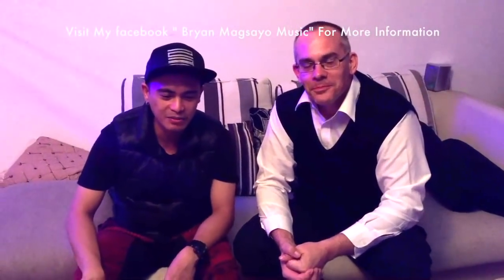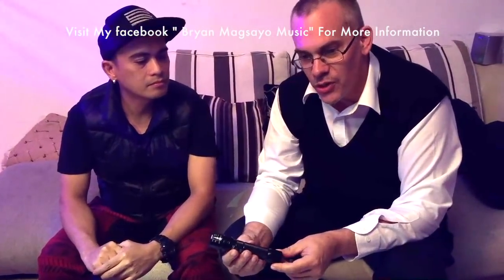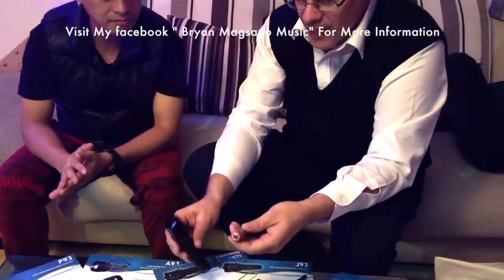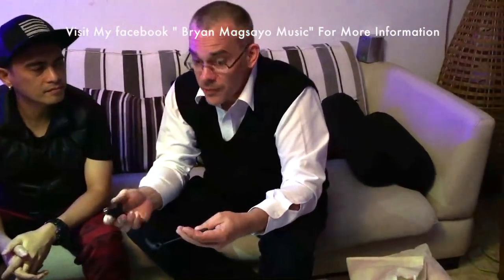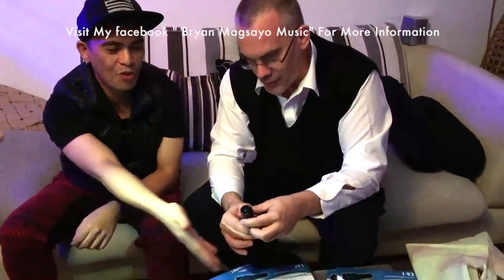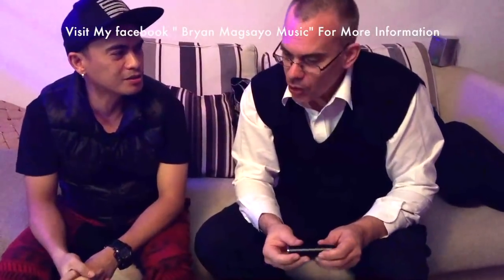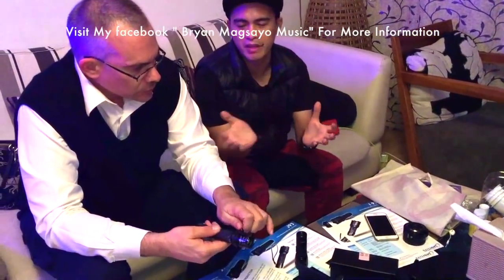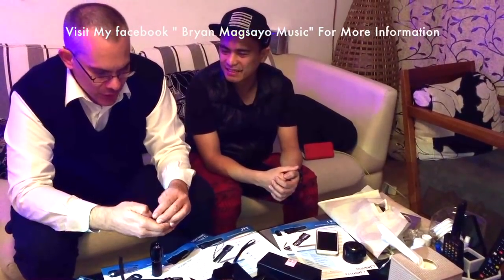LED Flashlight Review (For Civilian & Military use)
LED Flashlight Review